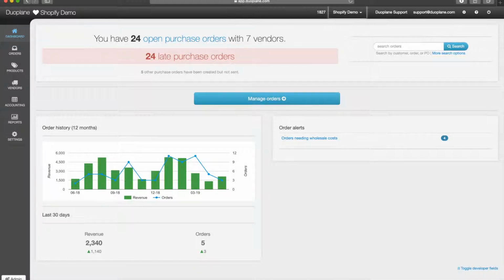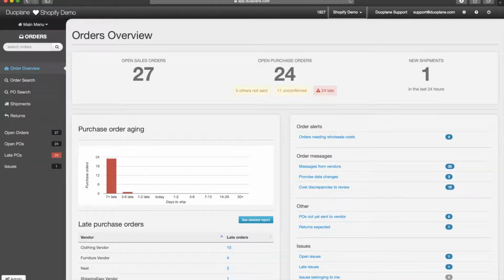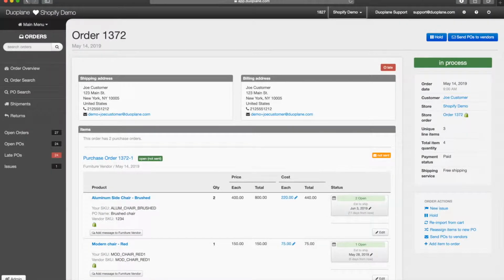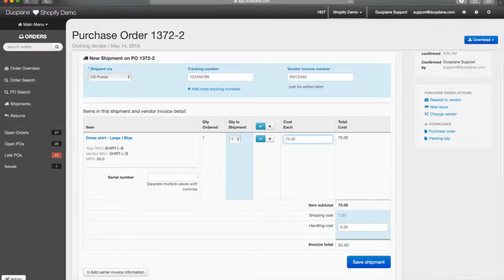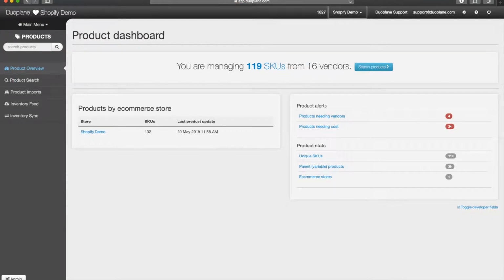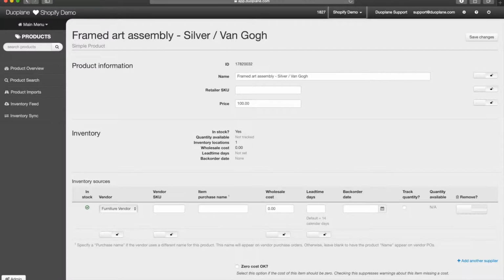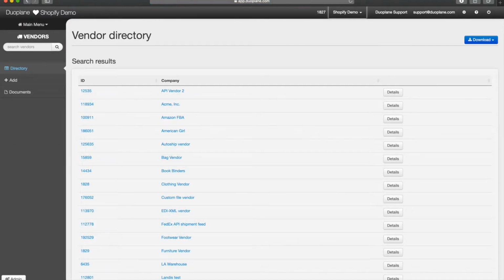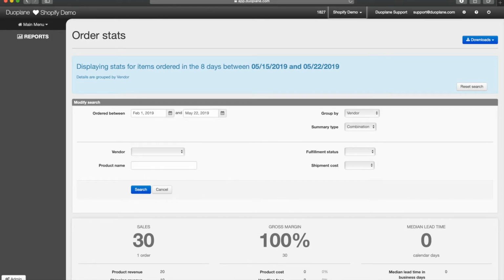Duoplane Full Demo Video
This video goes through the different features that the Duoplane portal offers and dives into specific settings that you can customize to help Duoplane serve your business needs.